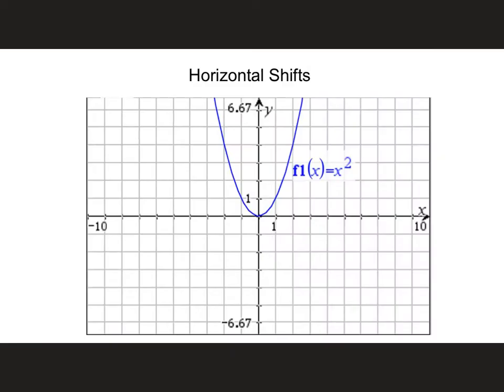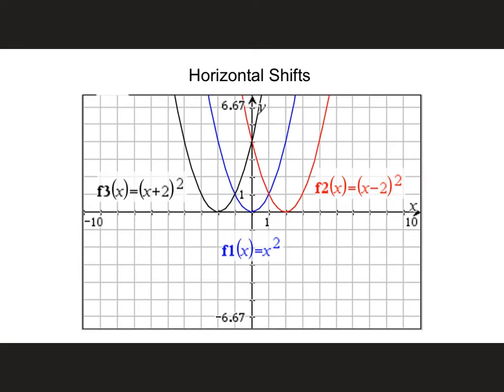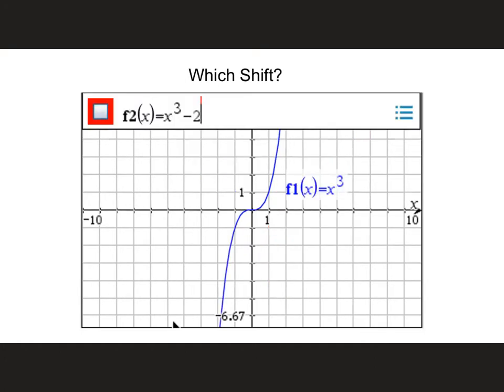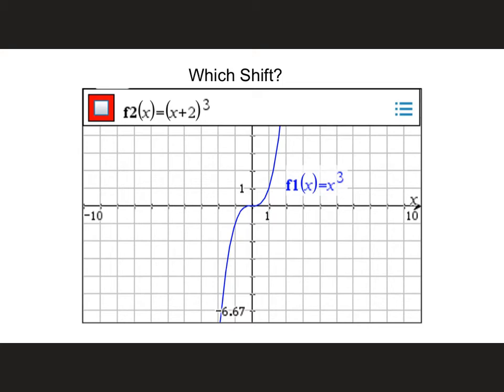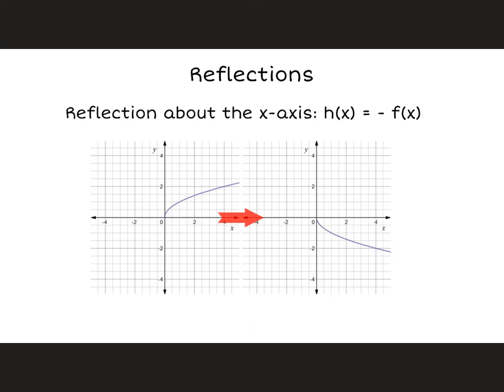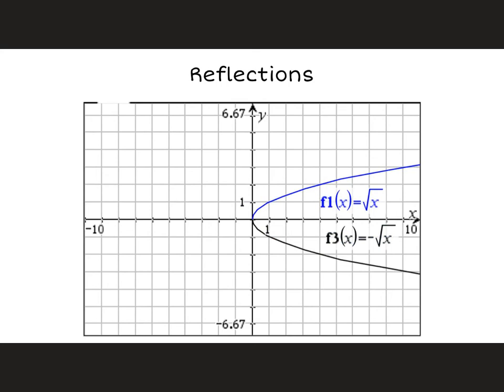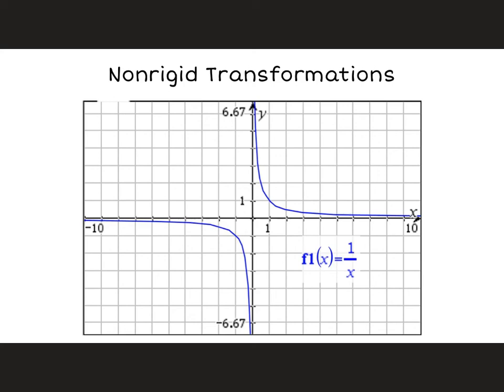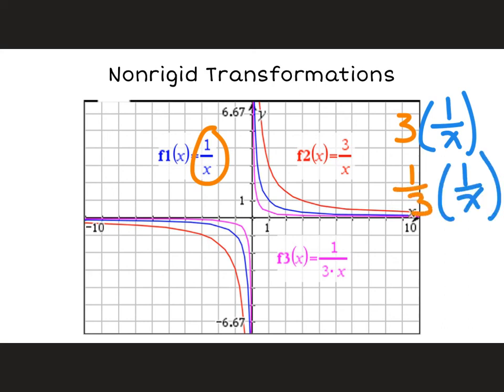Transformations of Functions